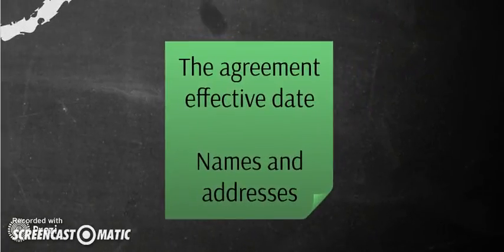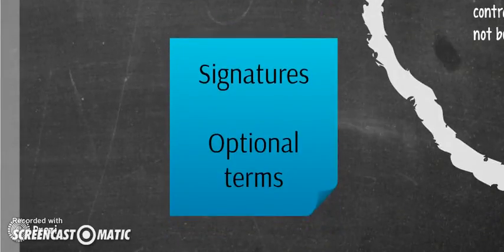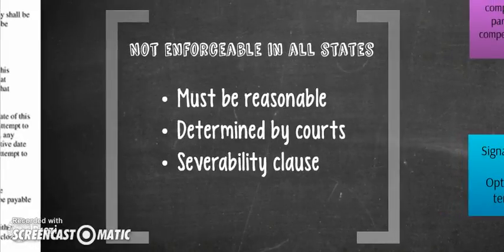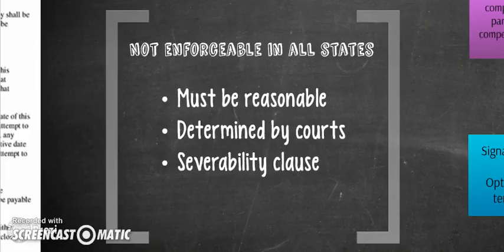final contract presentation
non compete clauses